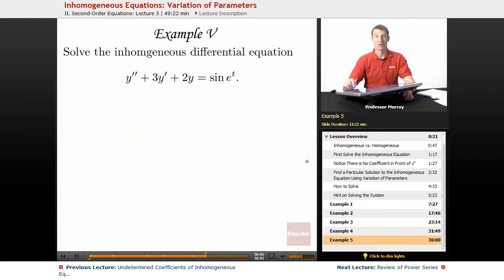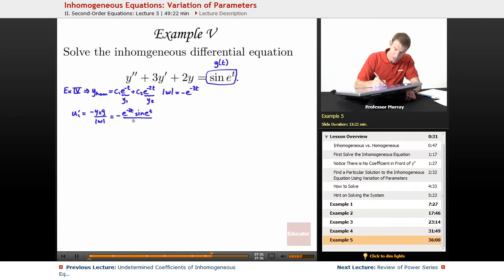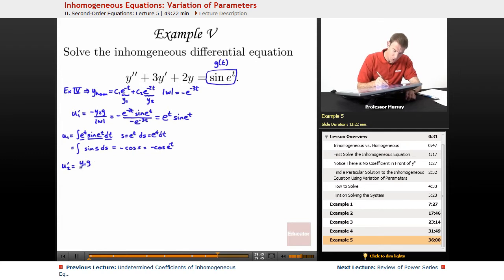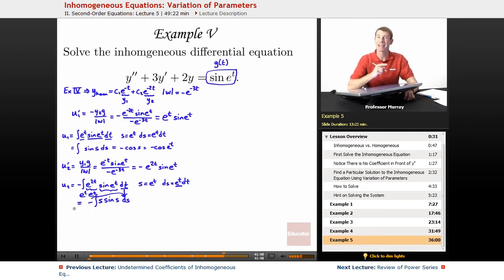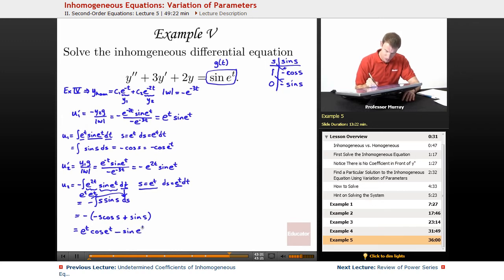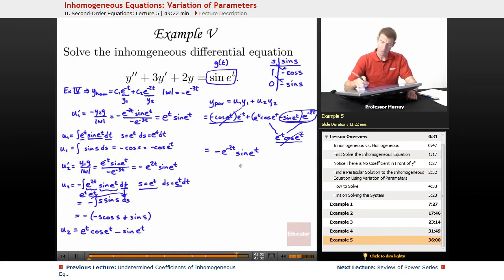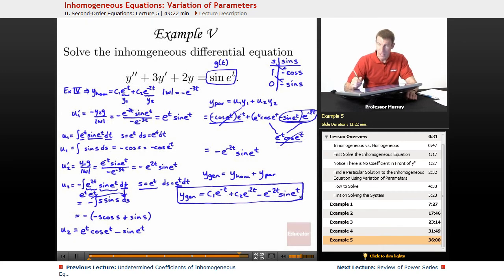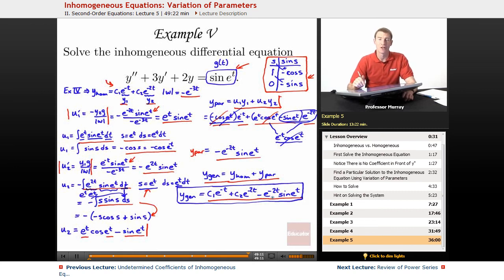Differential Equations: Inhomogeneous equations -- Variation of Parameters